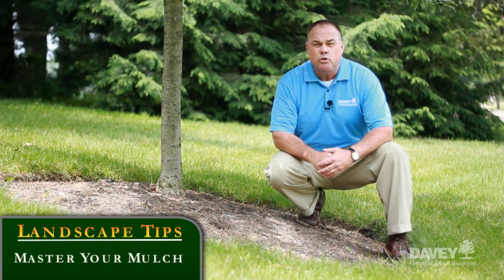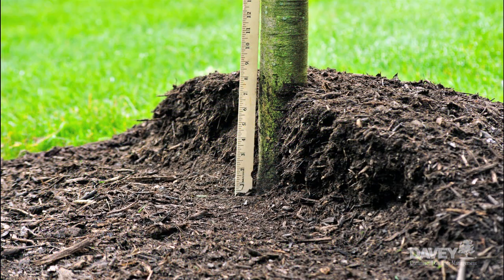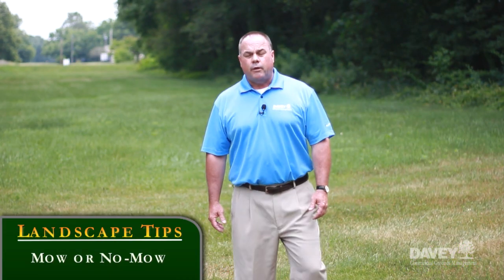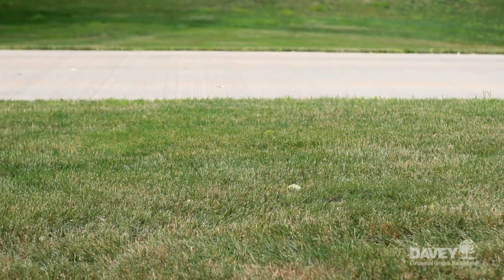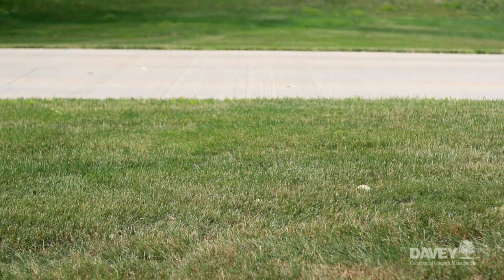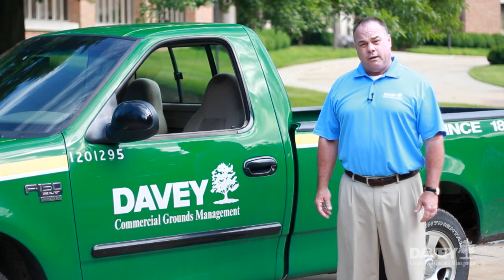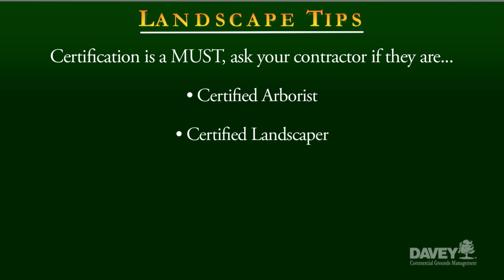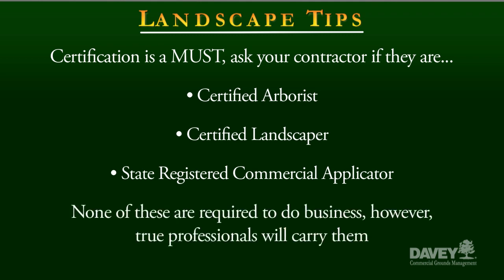Premium Commercial Landscape Care ... on a Budget!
Learn how to get the most from your budget without sacrificing your landscape and brand image! For more information on premium commercial landscape care,

Shawn Fitzgerald, a Davey Tree Service expert and landscape horticulturist, discusses five tips that will help every commercial property owner get what they want from him his/her landscape--"enhance my property, and save me money in the process."

1. Think Perennially: More perennials, fewer annuals. Unlike annuals, perennials are a one time cost which will help to reduce your seasonal color budget. By replacing your annual display with a perennial display, you can create season long color at a reduced cost.

2. Water Smart: Make sure you are watering efficiently. Have your irrigation system serviced regularly and make sure you are watering only when your landscape plants need it.

3. Master Your Mulch: This is a huge money saver. Make sure you are not paying to have your site over-mulched! Piling loads of mulch on the base of the tree damages two things, the health of your tree and your wallet. That excess mulch is usually enough to properly mulch 2-3 additional trees, so stretch your dollar and help your trees and shrubs thrive.

4. Mow or No Mow: Are there areas on your property that would benefit from less frequent mowing or no mowing at all? Determine the use of your property - is it used for aesthetics, athletics, pedestrian traffic or left as a natural area? Depending on the use of your property, you may need to consider increasing or decreasing the frequency of mowing.

5. Go with a Pro: Find a contractor that will provide for your wants, desires, needs, and your budget. Certification is a MUST. Ask your contractor if they are a certified arborist, certified landscaper, or state registered commercial applicator. None of these are required to do business, however, true professionals will carry these certifications.

Contact your local Davey commercial grounds expert to help you with your premium commercial landscape care.